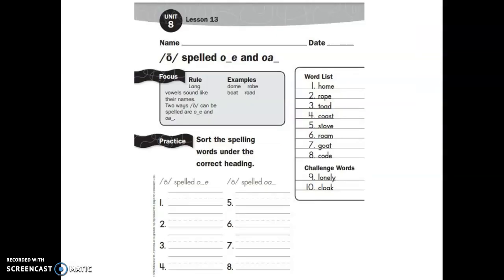Long o spell it read it